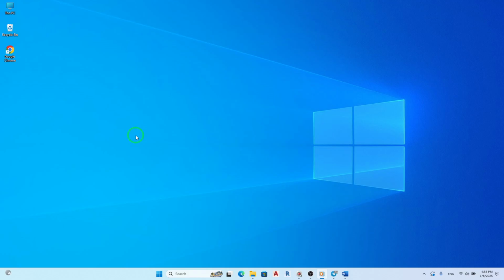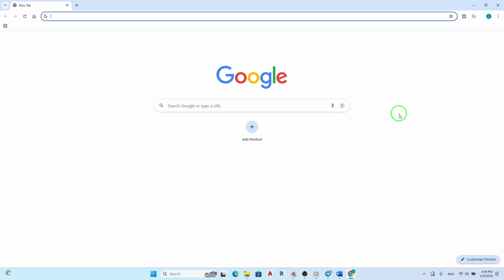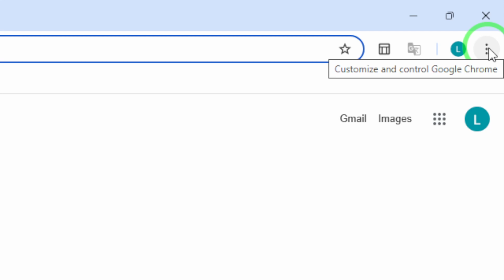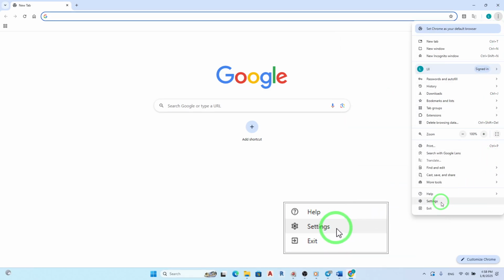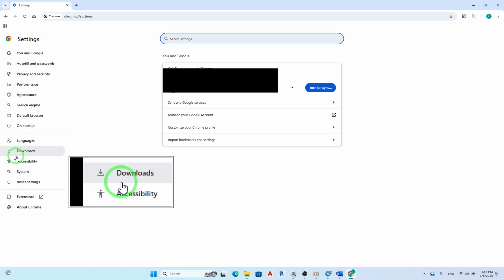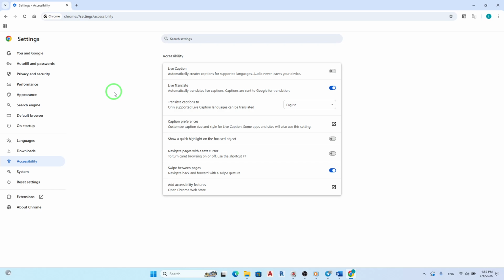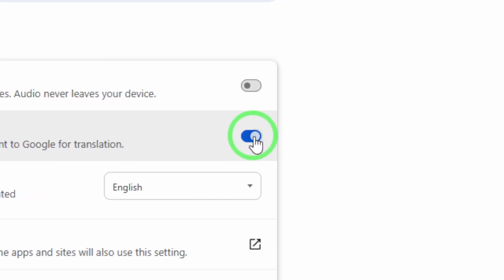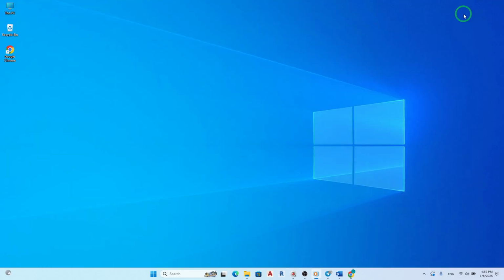How To Disable Live Translate On Google Chrome On PC (New Update)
Learn how to disable Live Translate on Google Chrome with this quick and easy tutorial. Follow these steps to turn off the automatic translation feature on your PC and enhance your browsing experience.

1. Open Chrome Browser

2. Click on the three dots at the top right corner

3. Click on Settings

4. Click Accessibility

5. Disable Live Translate

Chapters:
00:00 Intro
00:12 Soultion
01:05 Outro